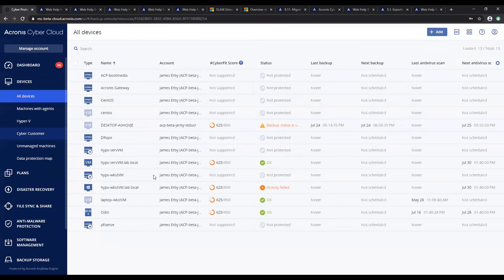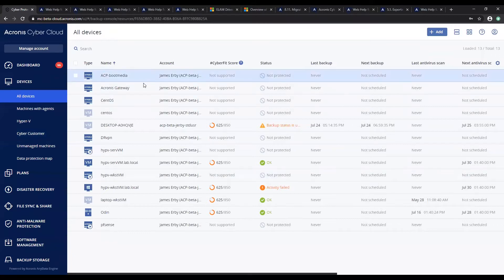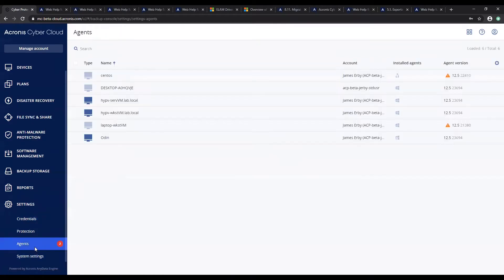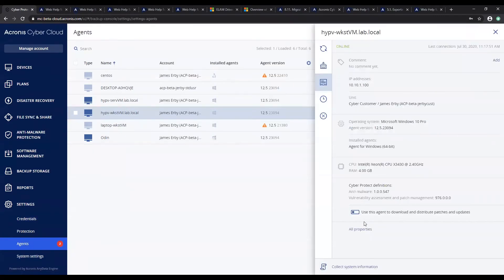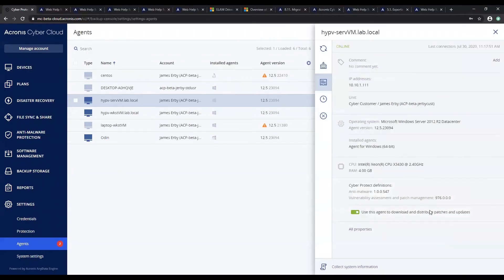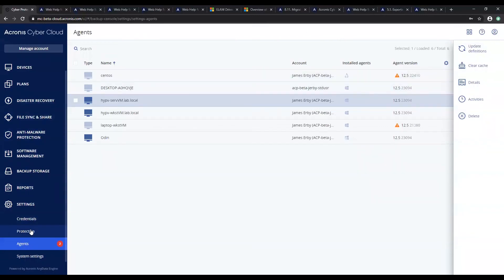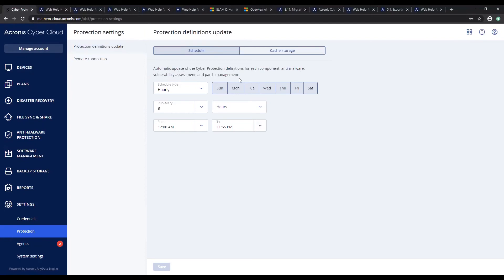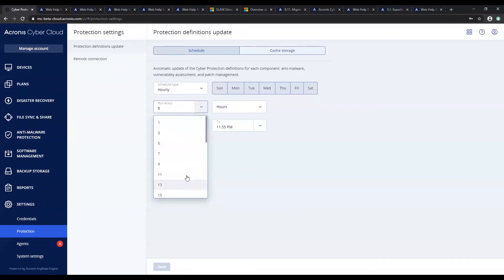Using an Agent for P2P Updating | Acronis Cyber Backup Cloud | Acronis Cyber Cloud Demo Series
In this video, we will show how to use an agent to download and distribute patches and updates using peer-to-peer technology. The feature is available to ServiceProviders through Acronis Cyber Cloud and Acronis Cyber Protect Cloud

Modern cyber threats don't stop evolving and neither do we. In this Demo Series, you will meet Acronis Cyber Cloud the industry’s first complete CyberProtection offering.

Acronis Cyber Cloud Demo Series:
      ╰ P2P Updating